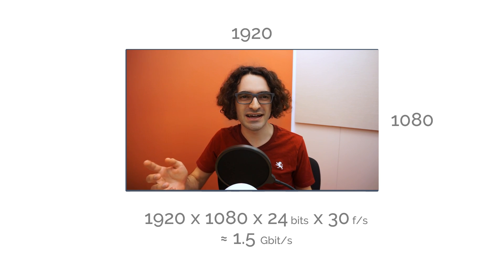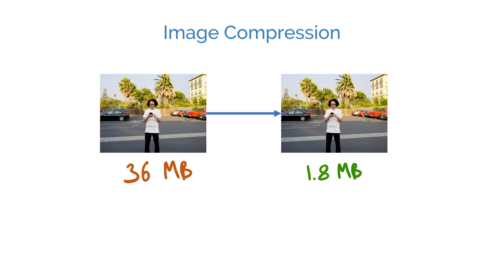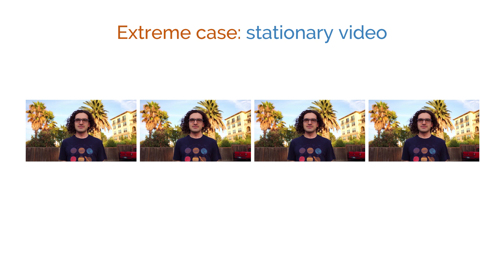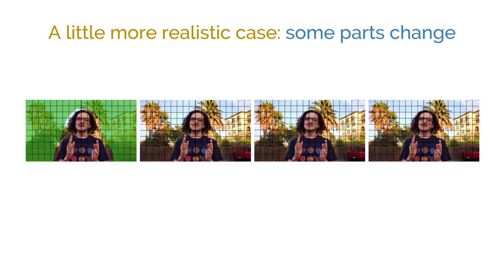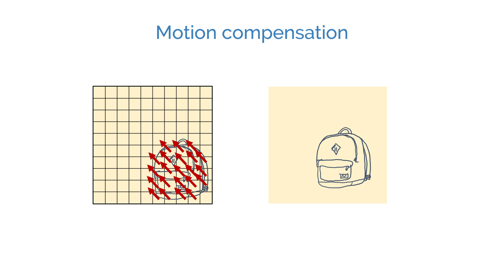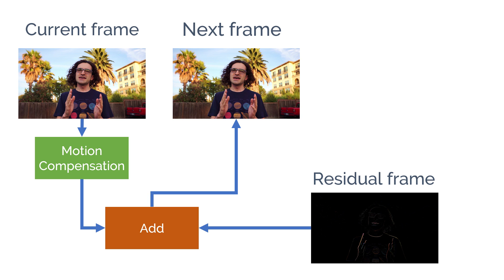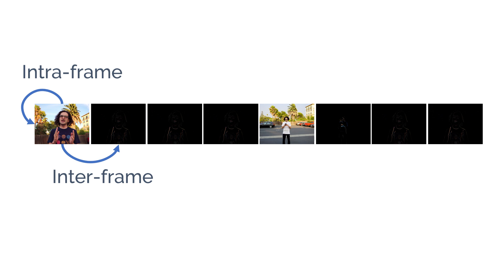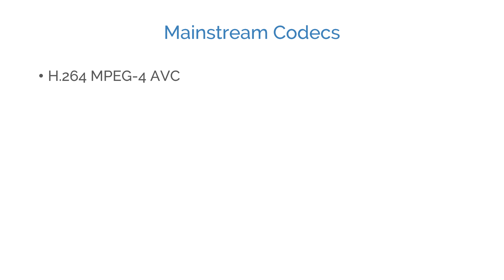How Video Compression Works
Have you ever wondered how video streaming is possible? Let's think about how big a typical 1080p video is: 1920x1080 pixels, 24-bits each, 30 frames per second... That's almost 1.5 gigabits per second. How can you transmit that much data, over the air, in real time? The answer is video compression.

Video Highlights:
1. Codecs
2. Intra-frame (spatial) coding
3. Inter-frame (temporal) coding
4. Block motion estimation
5. Motion compensation
6. Residual frames